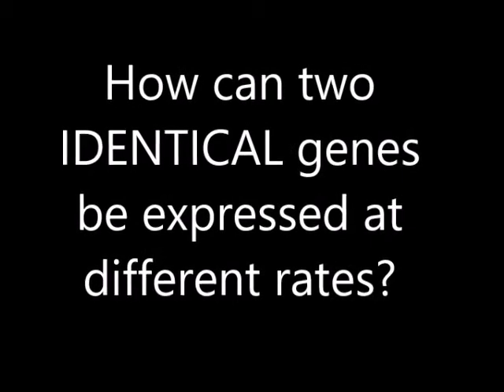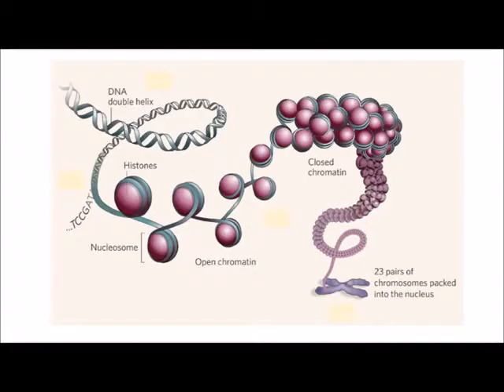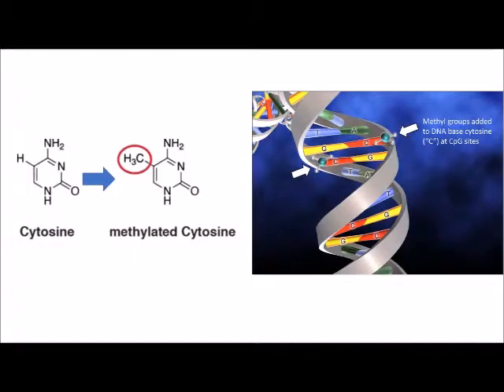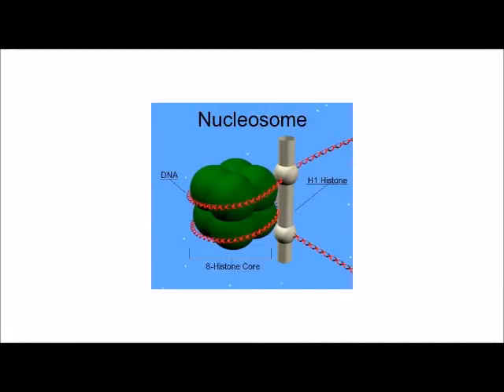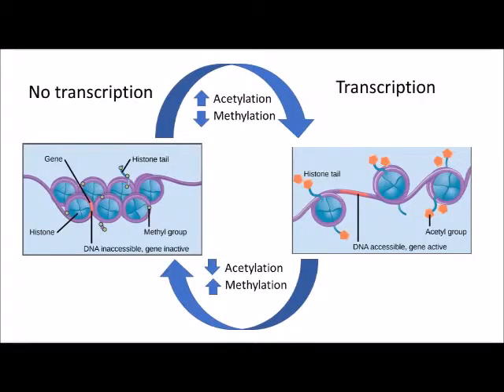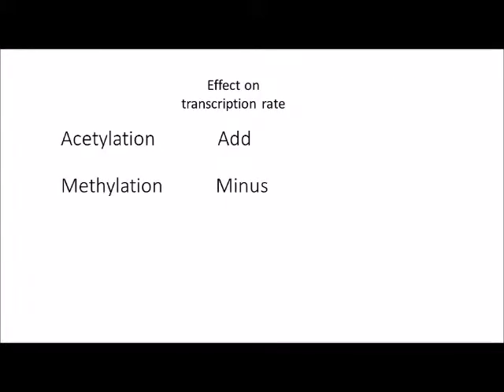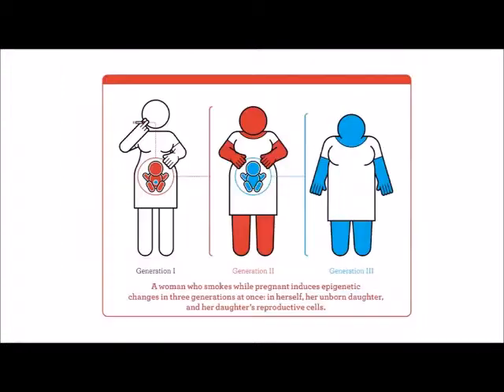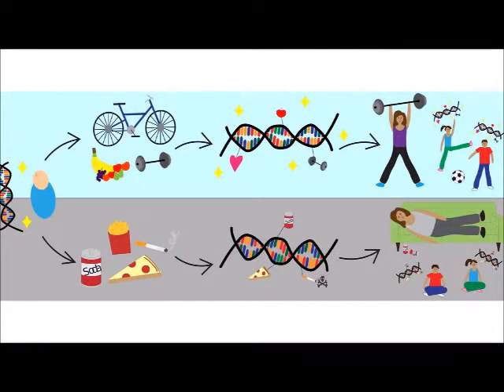Epigenetics - the two mice in this picture have EXACTLY the same DNA sequence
If these mice are genetic clones, why are they different? Epigenetics is a new topic in A-Level Biology because it is a relatively new concept in genetics. How can genes that have the same sequence be expressed differently in two individuals. The answer is that they have been annotated - like text books with hand-written notes added in the margins...